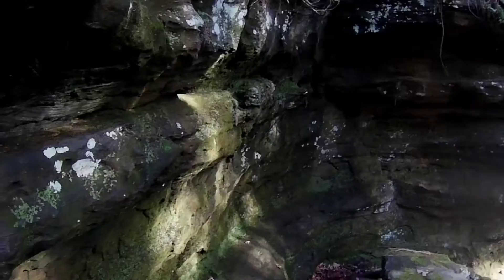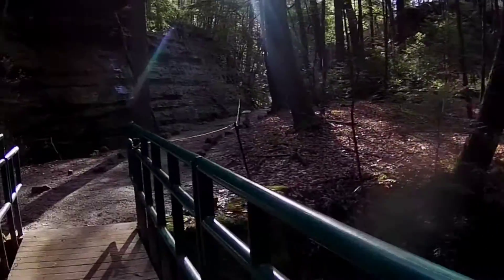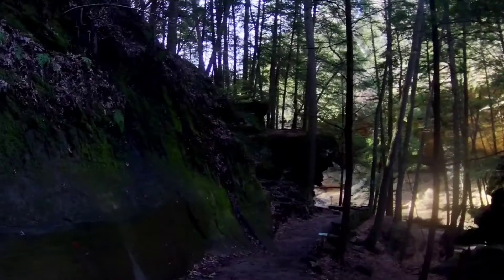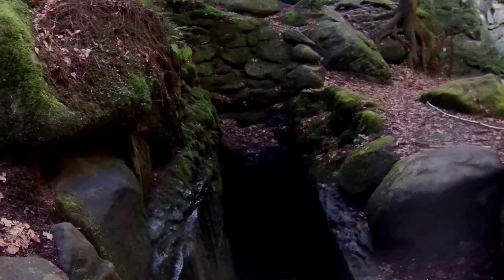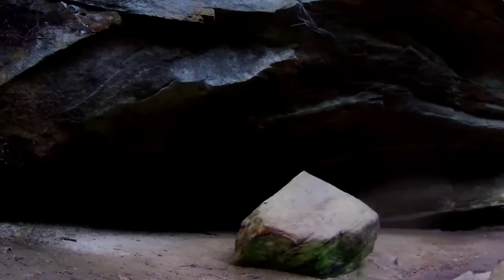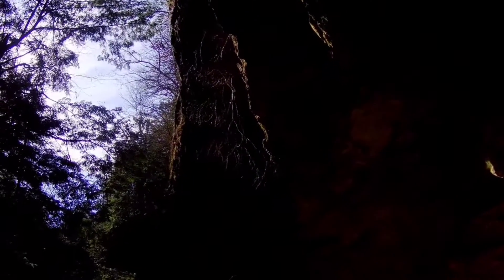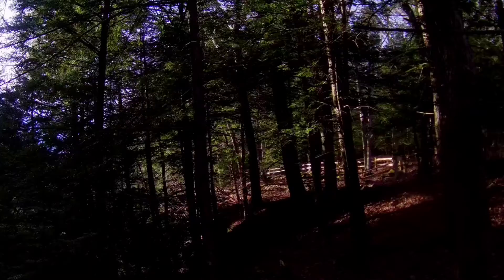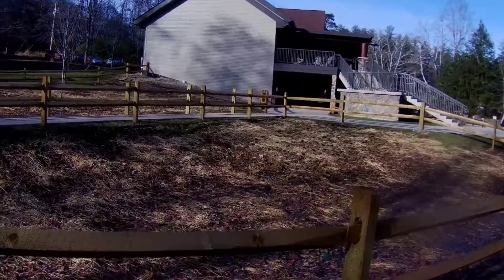Hocking Hills State Park